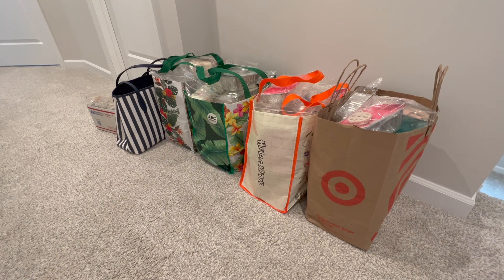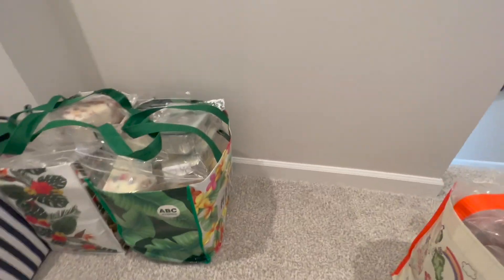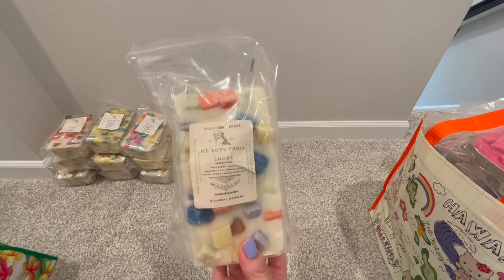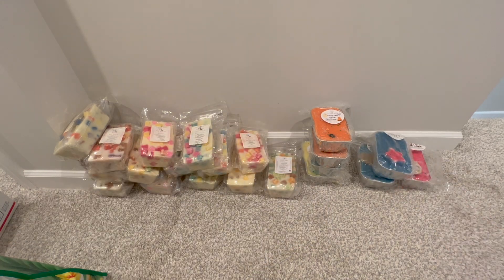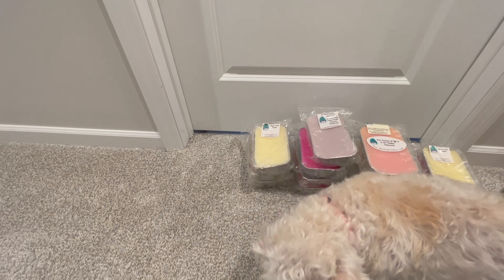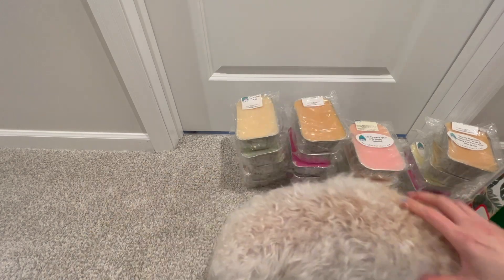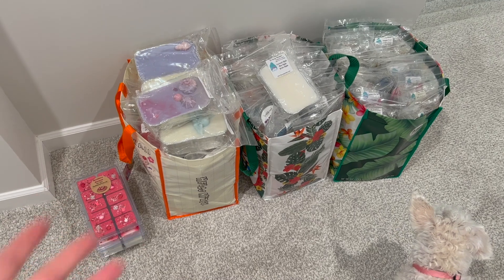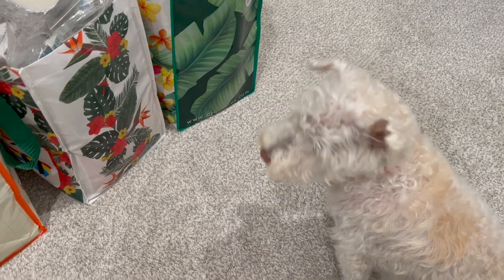Wax Collection - Loaves! (March 2023)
Hi Everyone! As a follow up from my wax collection & storage video, I am sharing my loaf collection more in depth. 😊